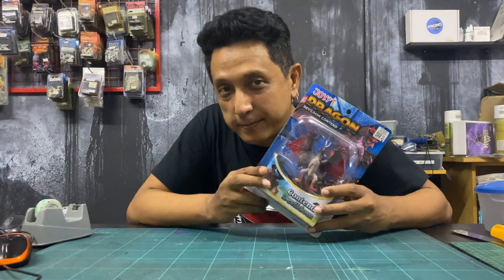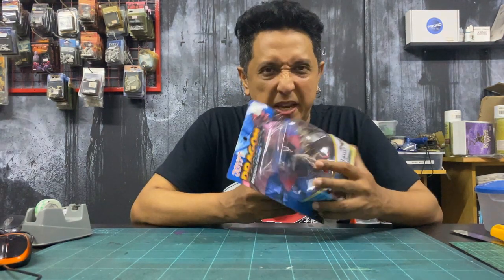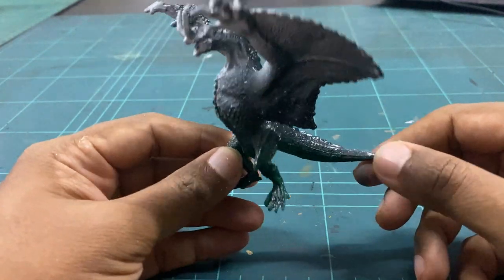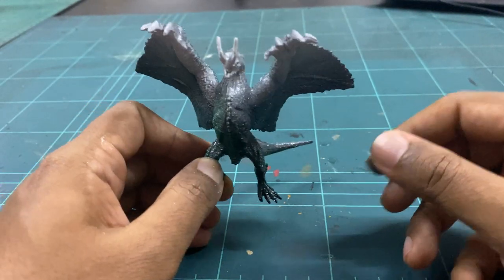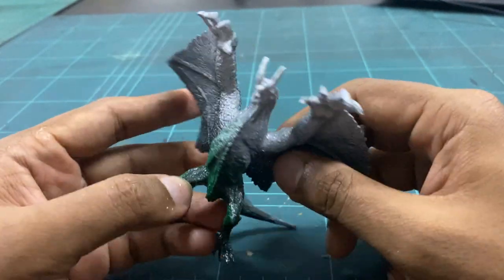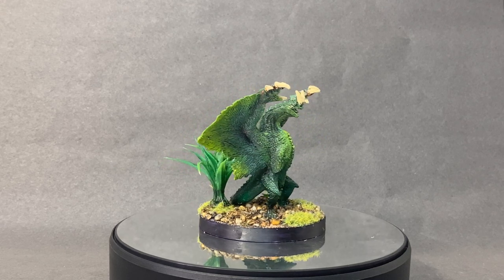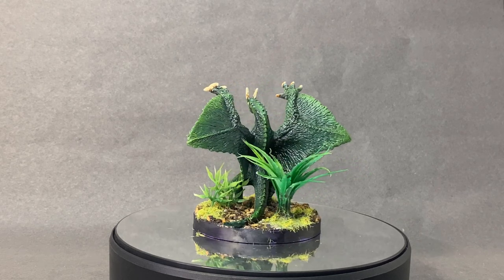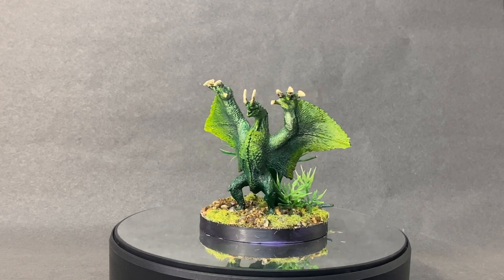Speed painting a Green Dragonet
I spent a few hours repainting a green dragonet